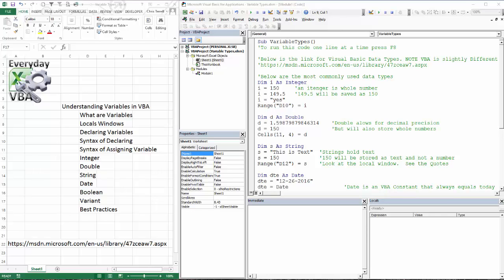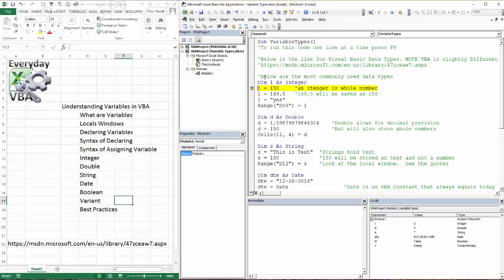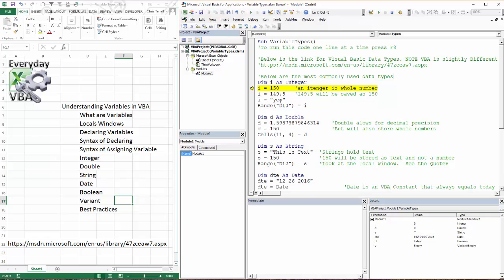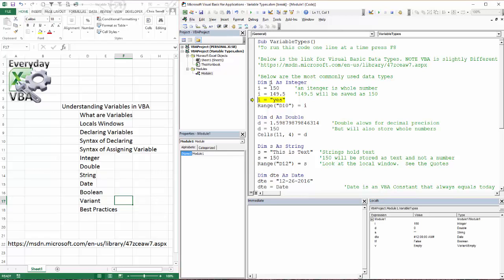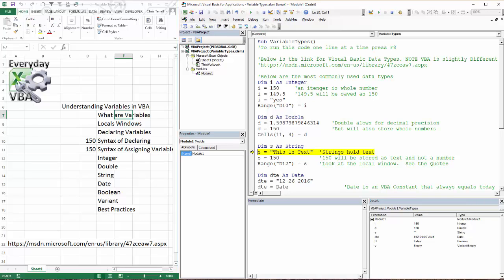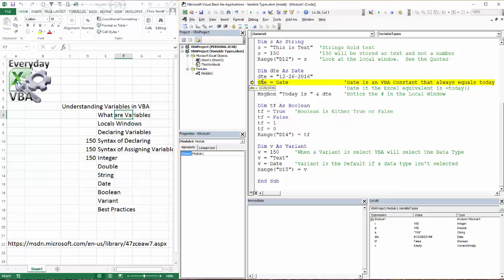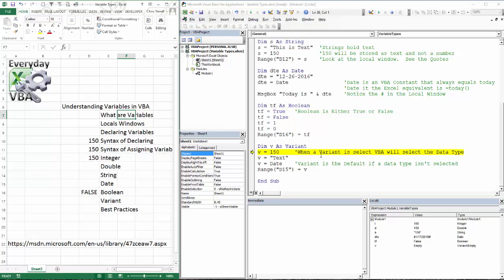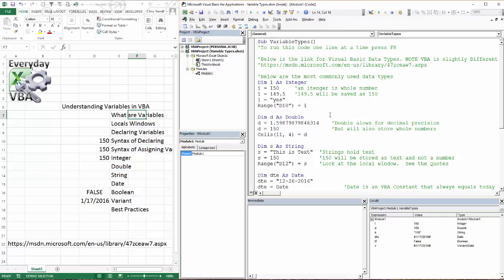Excel VBA - Understanding Variables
Variables are used used to store temporary information (both Numbers and Text) that is used within a Macro

SEE CODE BELOW
Sub VariableTypes()
'To run this code one line at a time press F8

'Below is the link for Visual Basic Data Types. NOTE VBA is slightly Different
'Below are the most commonly used data types
Dim i As Integer
i = 150     'an itenger is whole number
i = 149.5   '149.5 will be saved as 150
i = "yes"
Range("D10") = i

Dim d As Double
d = 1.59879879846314    'Double alows for decimal precision
d = 150                 'But will also store whole numbers
Cells(11, 4) = d

Dim s As String
s = "This is Text"  'Strings hold text
s = 150             '150 will be stored as text and not a number
Range("D12") = s    'Look at the local window.  See the Quotes

Dim dte As Date
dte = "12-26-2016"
dte = Date                  'Date is an VBA Constant that always equals today
                            'Date it the Excel equivalent is =today()
MsgBox "Today is " & dte    'Notice the # in the Local Window

Dim tf As Boolean
tf = True   'Boolean is Either True or False
tf = False
tf = 1
tf = 0
Range("D16") = tf

Dim v As Variant
v = 150     'When a Variant is select VBA will select the Data Type
v = "Text"
v = Date    'Variant is the Default if a data type isn't selected
Range("D17") = v

End Sub